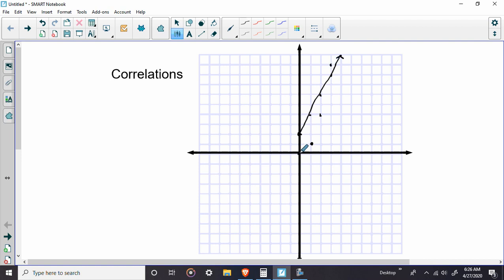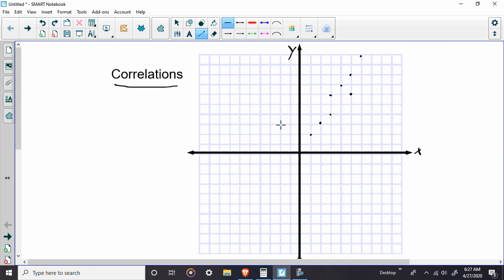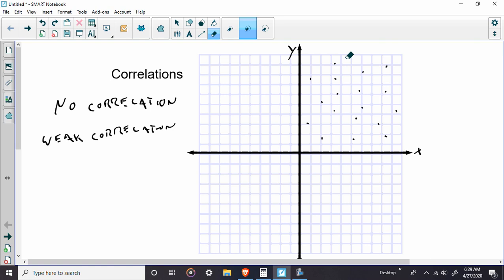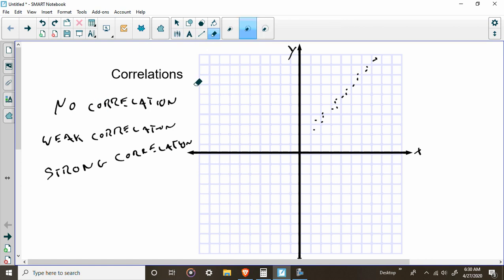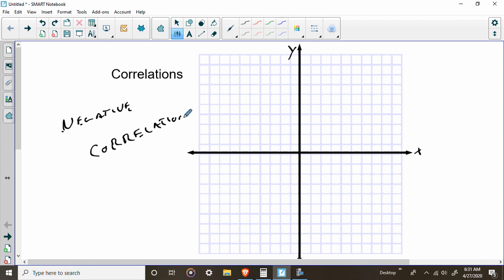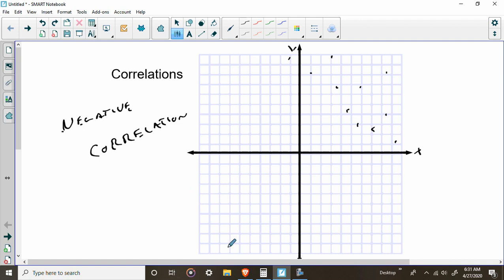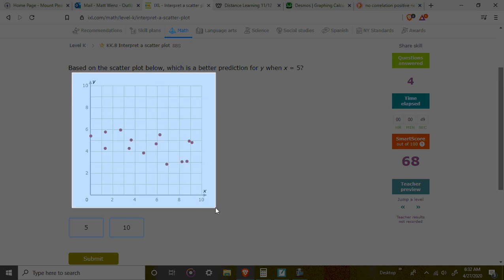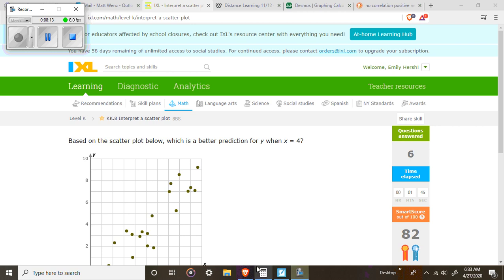Intro to Correlation